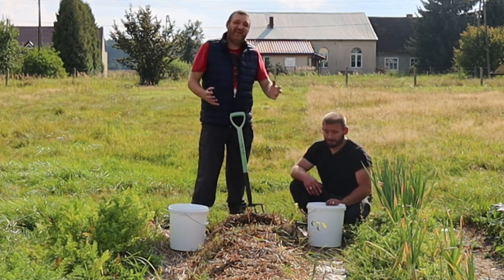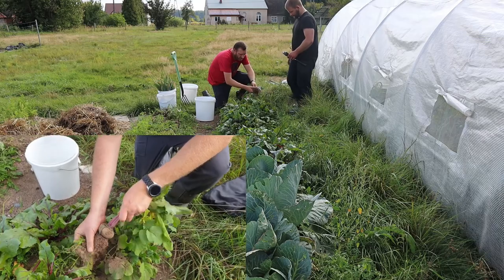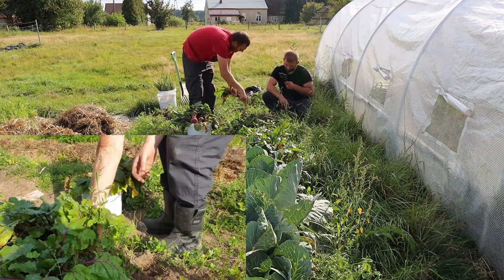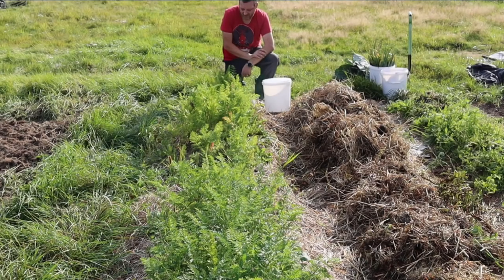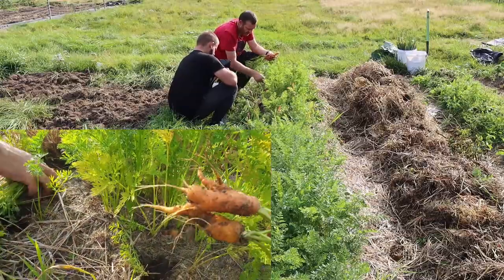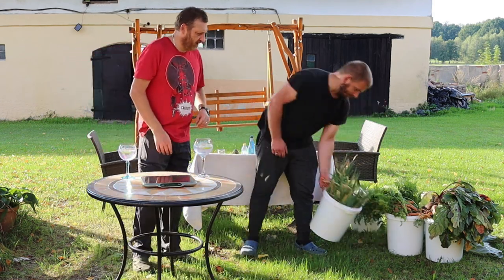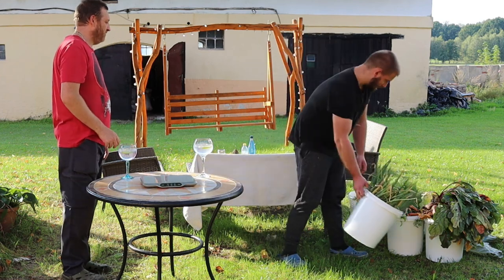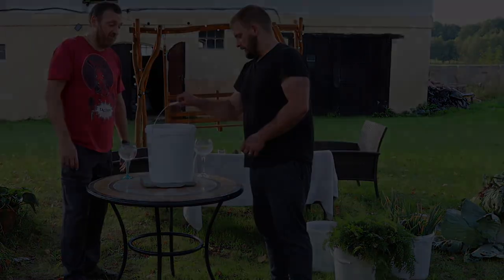No-till No Dig beds ? - The Results Part 2 of 2 Farm vlog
Join us today where Lyndon and Mariusz look as the results of the No-till, No-Dig garden experimental plot, where we harvest the no till no-dig Potatoes, the no-dig no-till Carrots and the no-till and no-dig beetroots and no-dig and no-till onions, these were planted in earth rows upto 14 weeks ago and then simply covered with hay and straw that broke down over time, and today we find out if the experiment was a failure or a success at magpie farm, and we also weigh how much was grown and would we do this again? two part video, Part 2 of 2 .